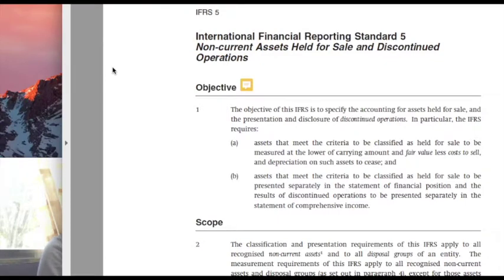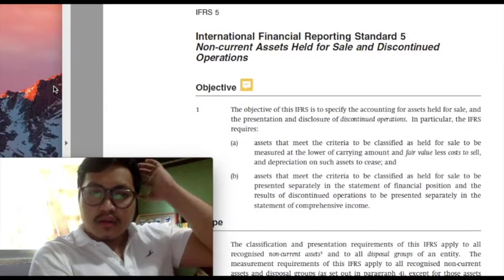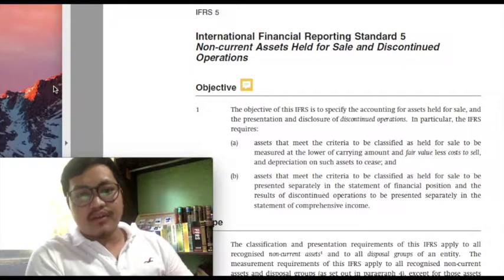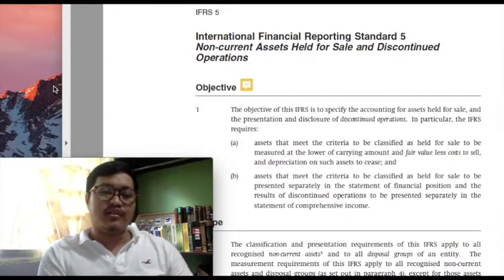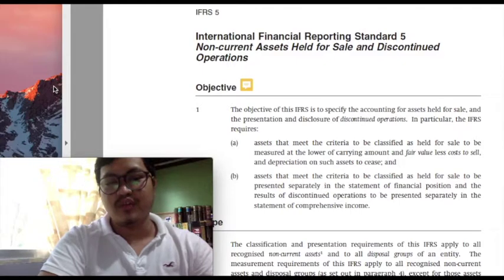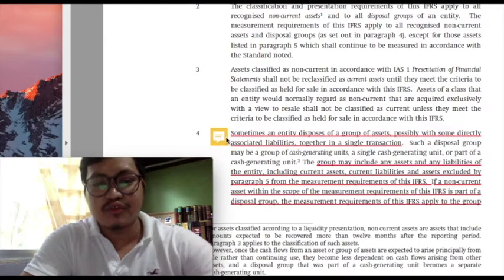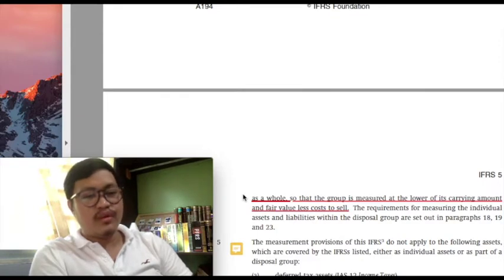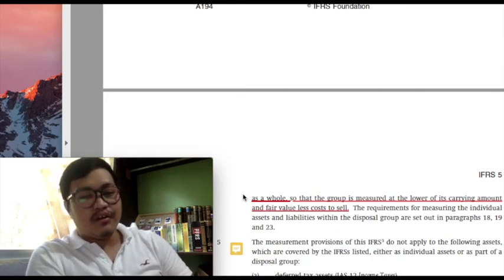PFRS 5 Part 1